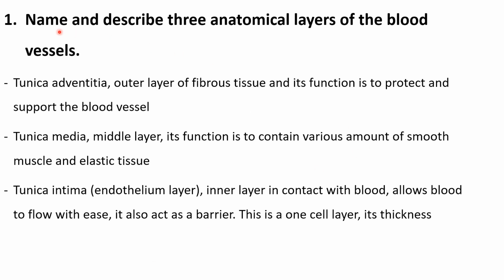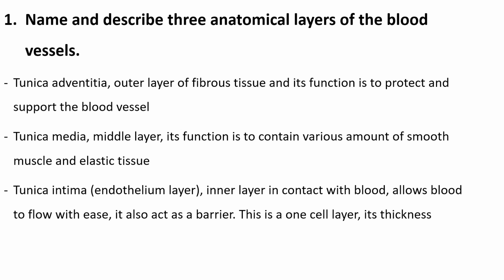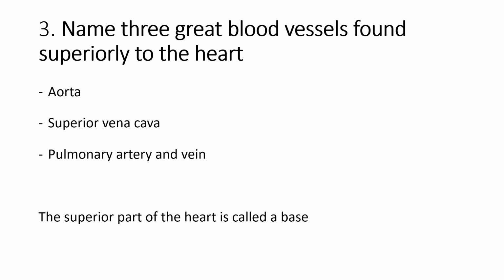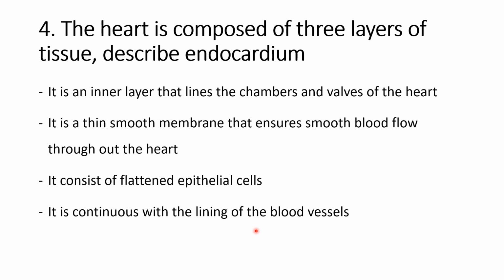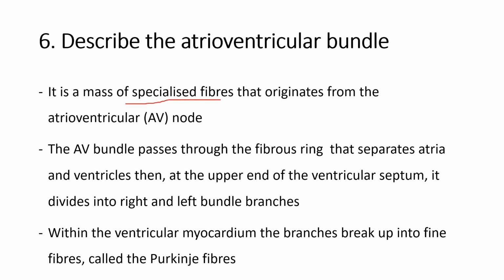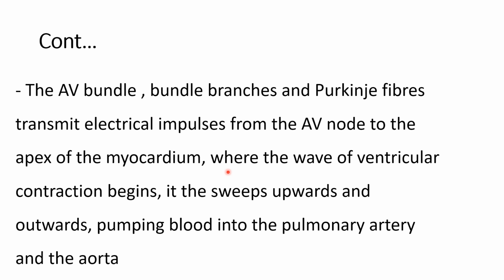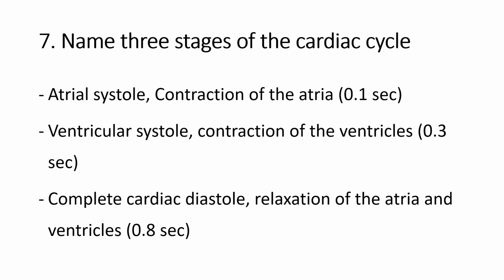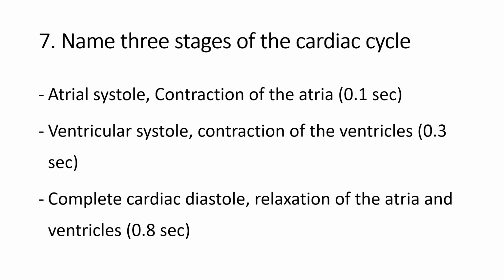CARDIOVASCULAR SYSTEM S1